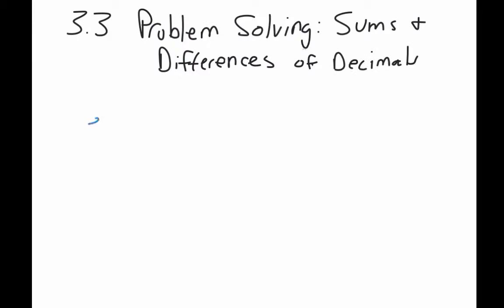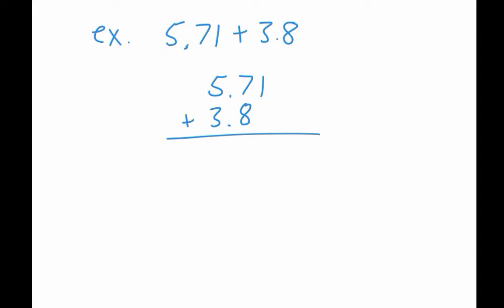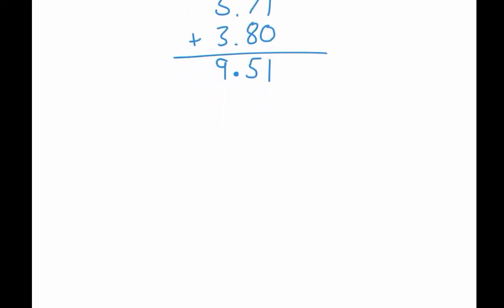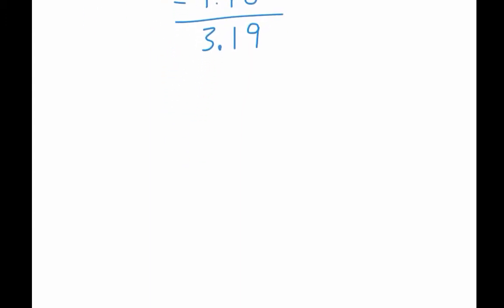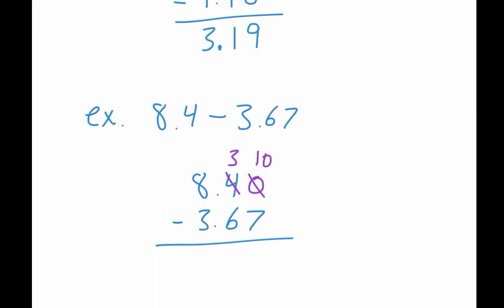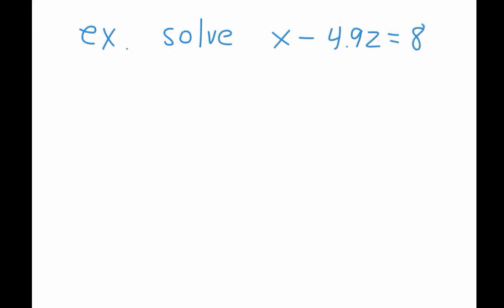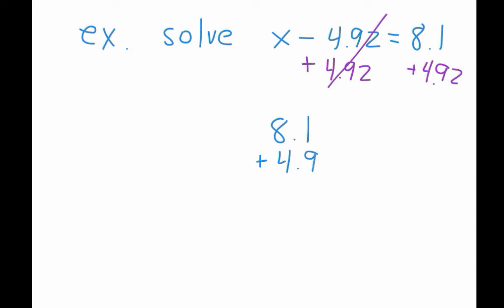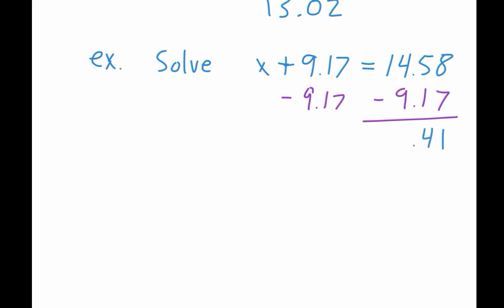Math 7: 3.3 Sums & Differences of Decimals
The video shows how to add and subtract numbers with decimals without using a calculator.